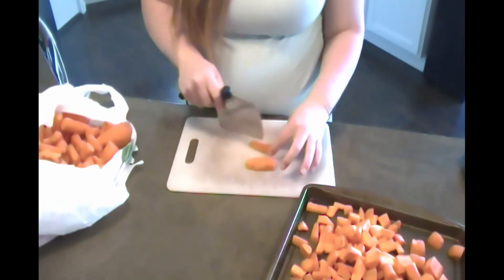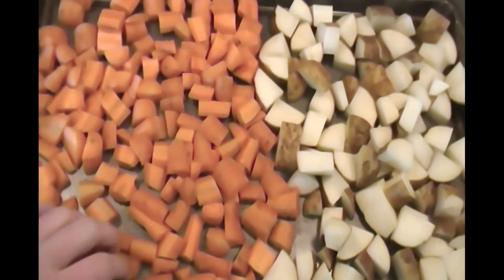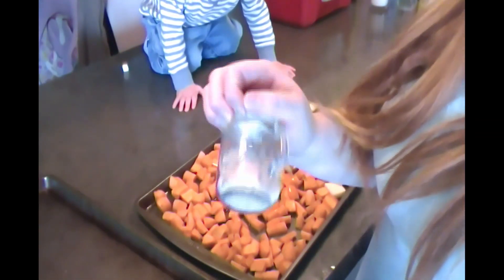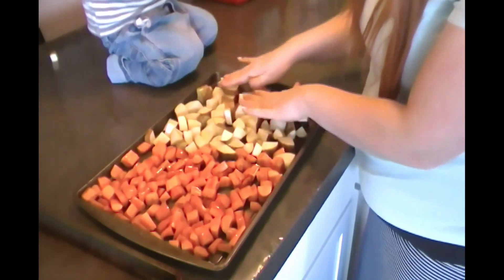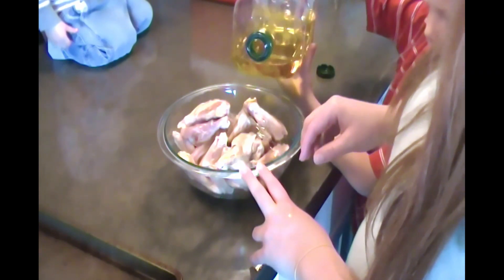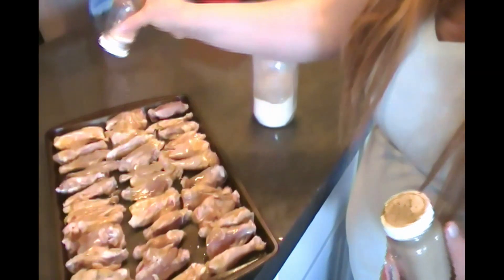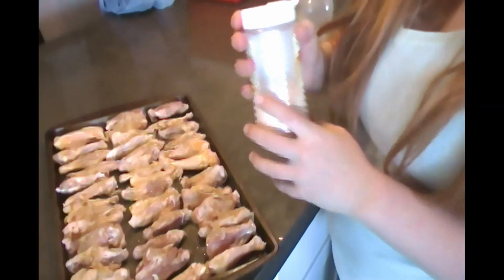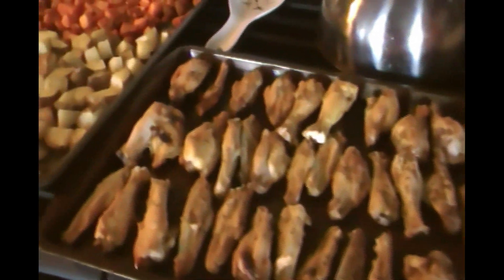Dinner from the BACKYARD || COOK WITH ME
Hey guys!! Welcome to Homemade Homestead. Today I share a go-to dinner that our family eats all the time. The best part is... YOU CAN GROW EVERYTHING YOURSELF!!! I hope this inspires you to start growing your own food. YOU CAN DO IT!